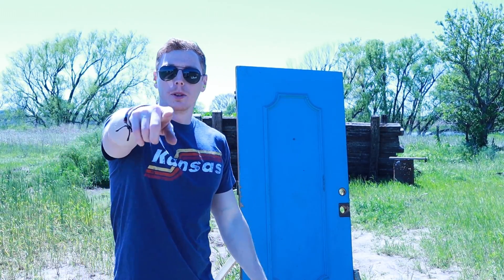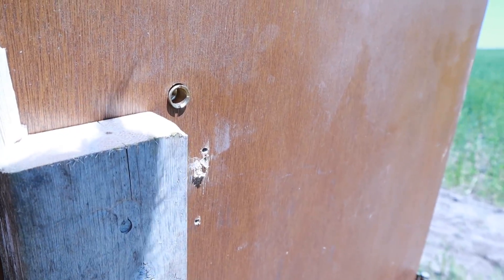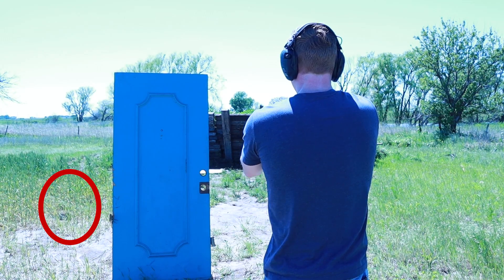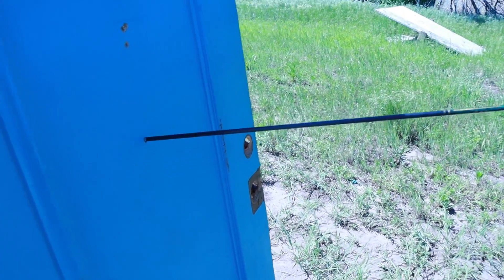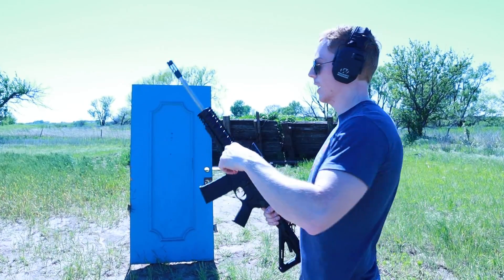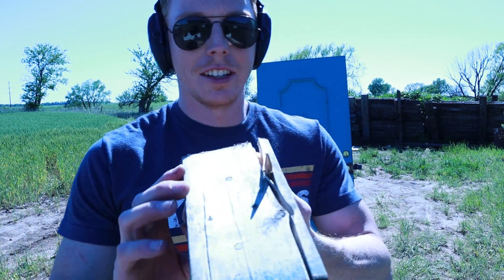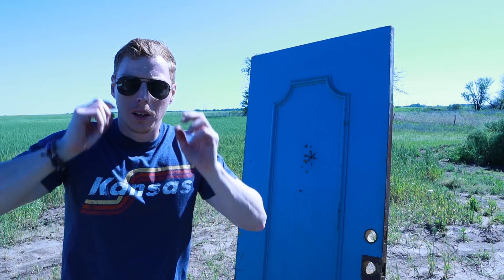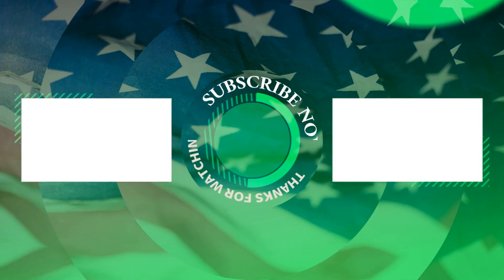DIY BULLET PROOF DOOR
stacking up 2x4 to see how many it takes to stop a bullet